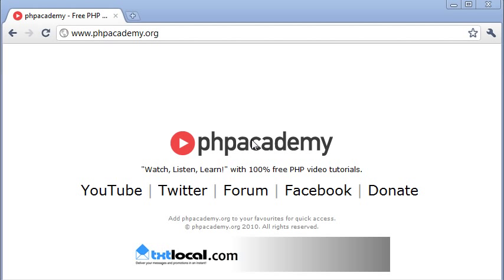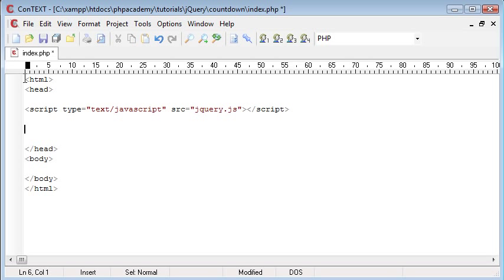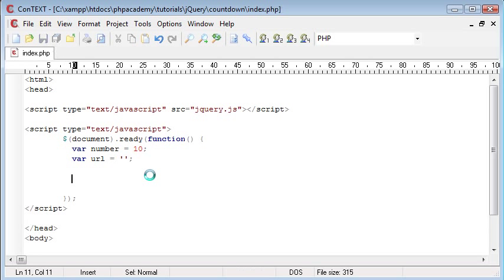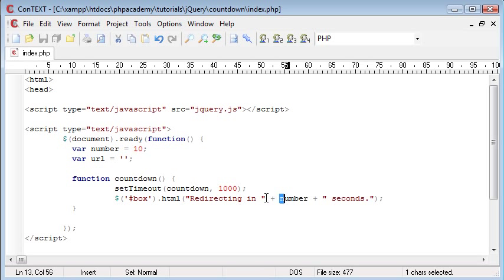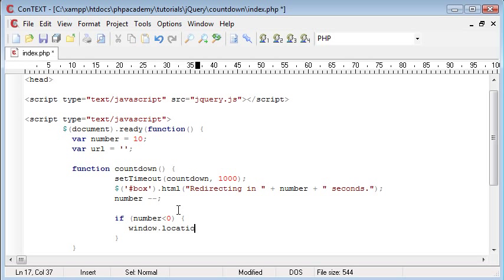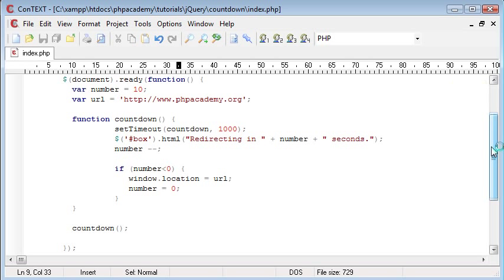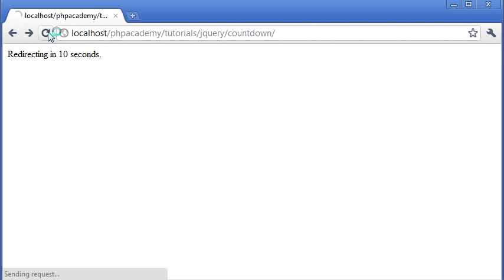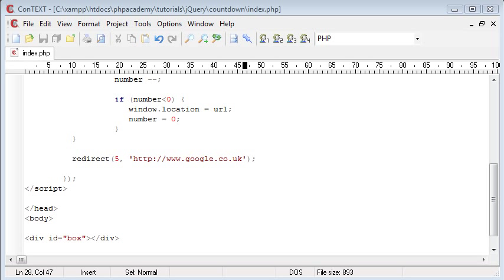jQuery Tutorials: Dynamic countdown to redirect